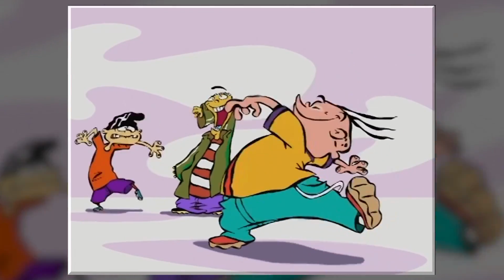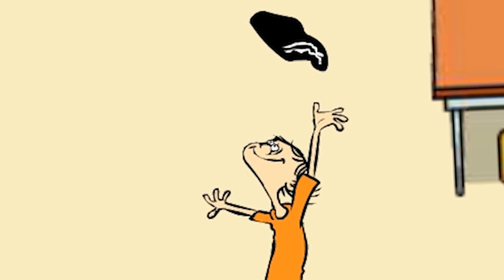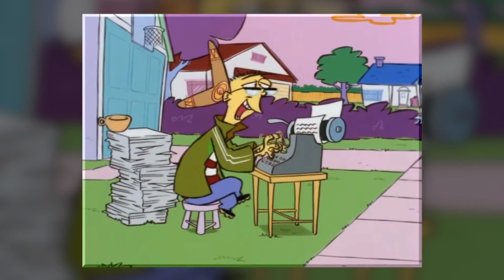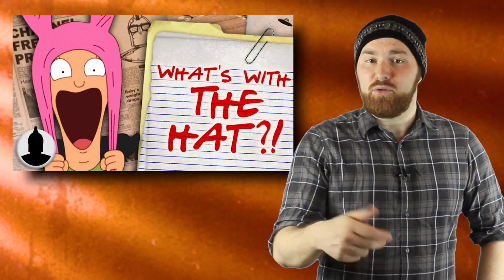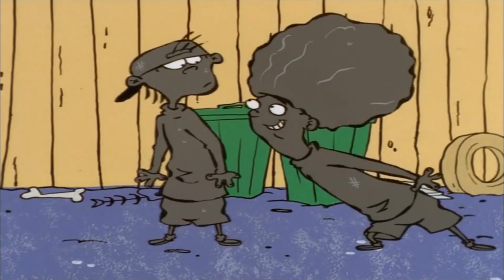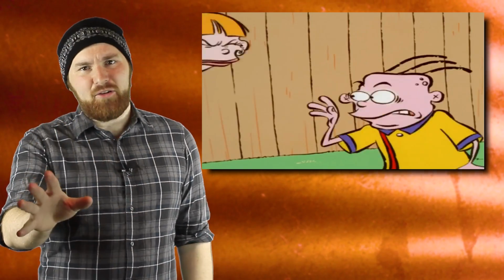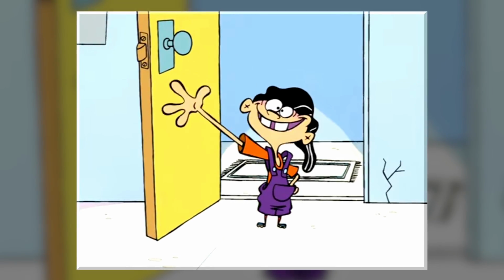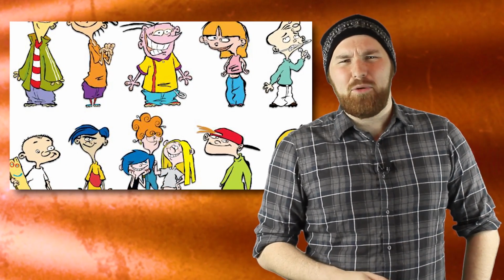What's Edd Hiding Under the HAT?! - Ed, Edd and Eddy | Channel Frederator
One of the oldest mysteries of any Cartoon Network show is what is under Edd's hat. Ed,  Edd and Eddy never really answers this question though there are times when it is talked about. It's time we take a swing at cracking the age old question... What is under Edd's hat?! Find out on this episode on Cartoon Conspiracy!

Rules for submission!

Cartoon Conspiracy T-Shirts!

Welcome to Cartoon Conspiracy! Dive into the mysteries and fan theories of all things animation with your host as he takes a critical look at how the theories hold up.

Credits
Written by: Jacob Atkinson
Hosted by: Jacob Atkinson
Edited by: Jacob Atkinson
Additional Backgrounds by: Nicholas Fung

ES_Another World 7 - Johan Hynynen
ES_Deep Night - Gunnar Johnsén
ES_Hawaiian Conquistador 3 - Martin Gauffin
ES_Quentino 12 - Stefan Netsman
ES_Waikitschy Beat 2 - Stefan Netsman

Channel Frederator is cartoon central on the Internet.

Remember: Frederator loves you.